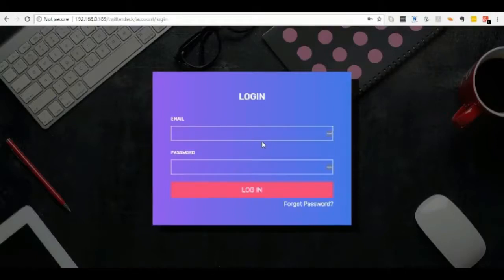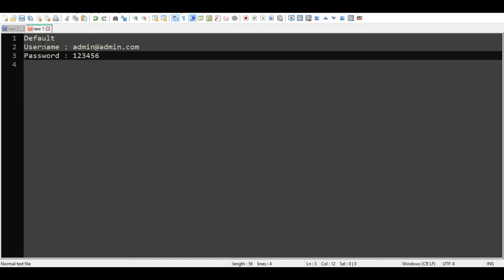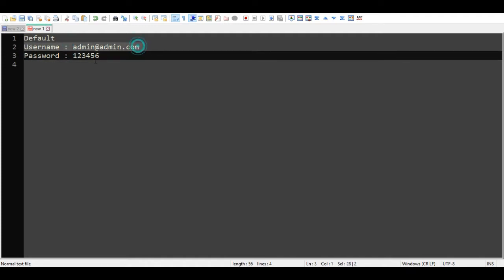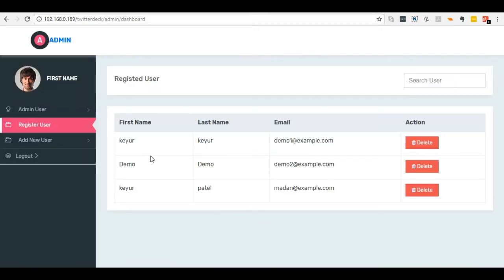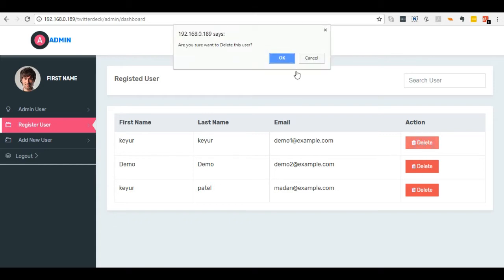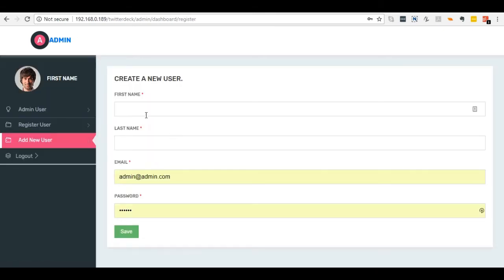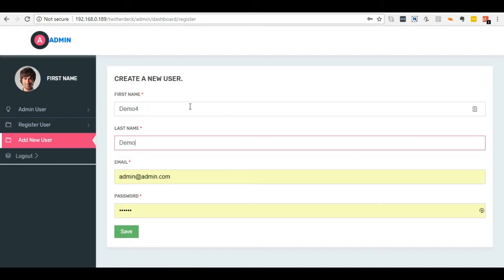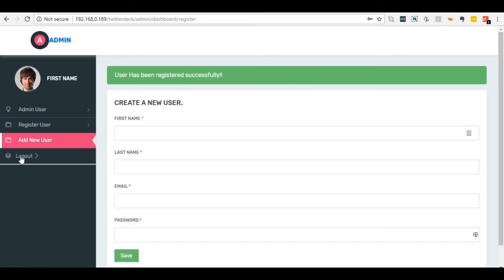Twitter Deck Admin Panel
This video demonstrates the admin panel of the Twitter Deck application which is available on codecanyon marketplace.